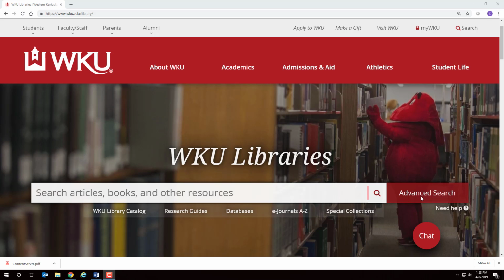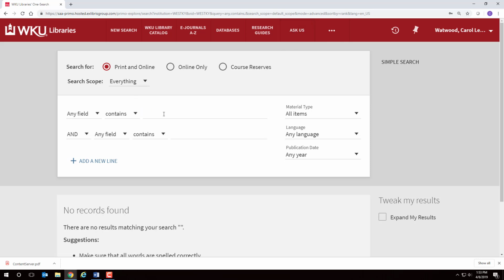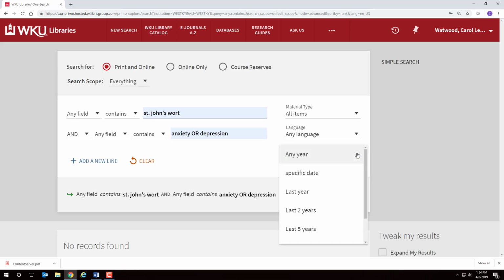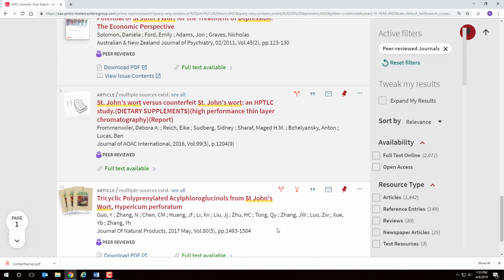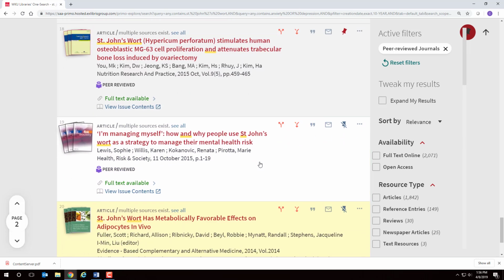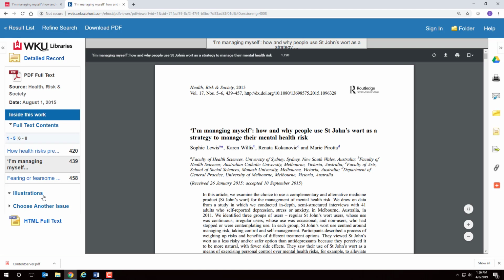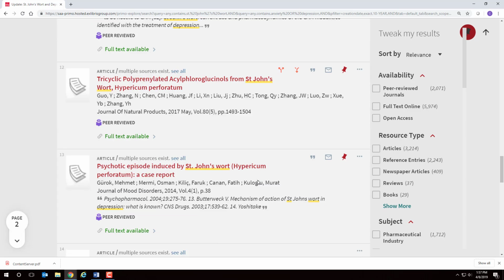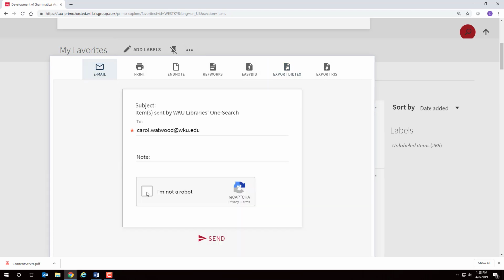WKU Libraries One-Search: St. John's Wort